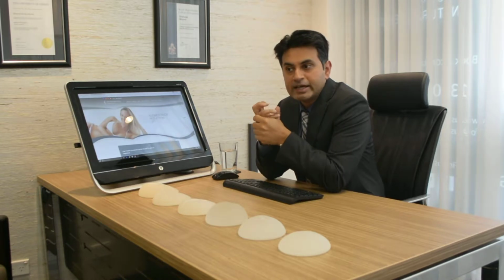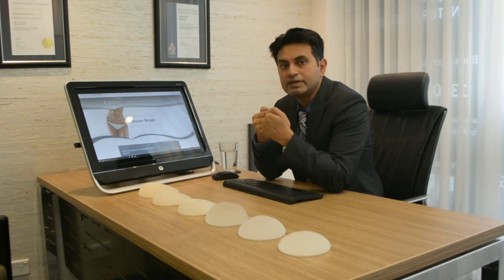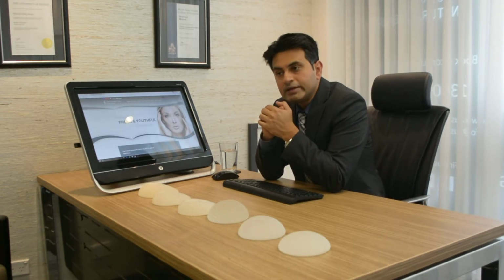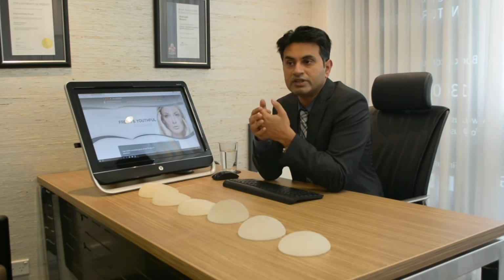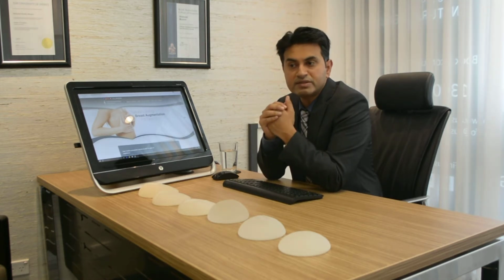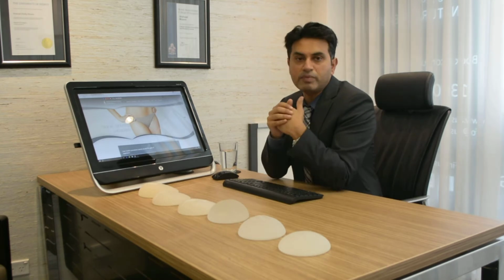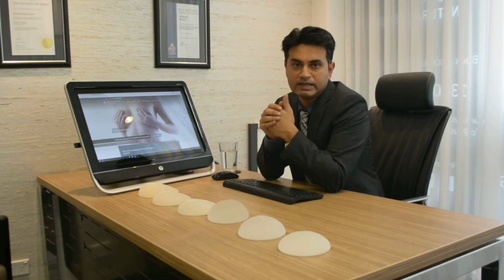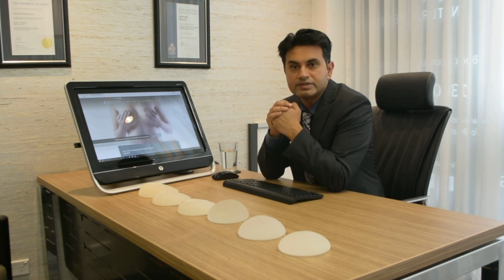Do i need a Breast Lift?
Dr Shaz Musavi explains if a patient needs a breast lift.